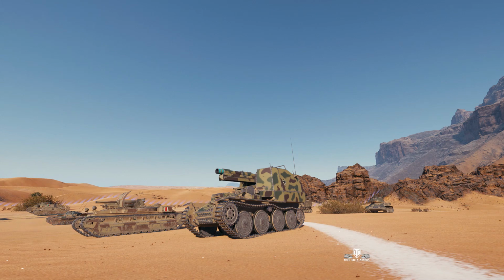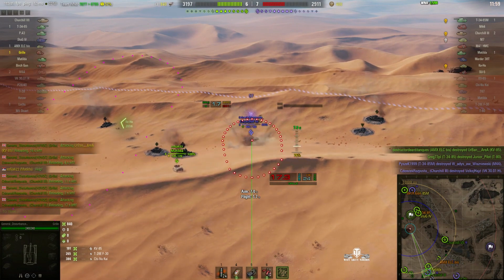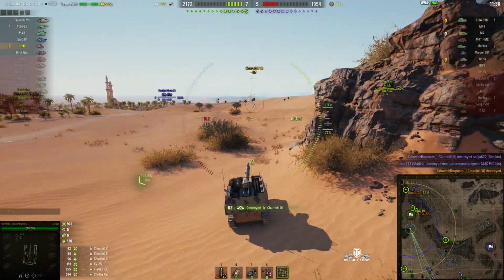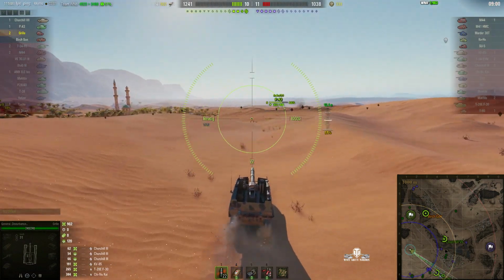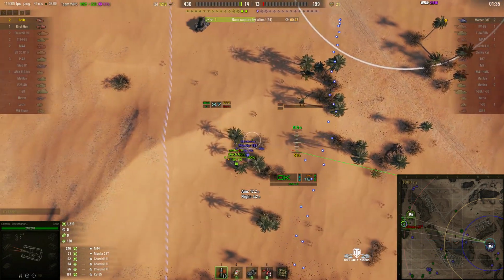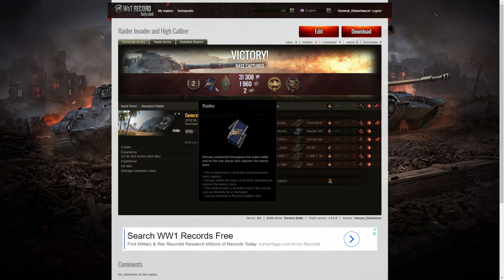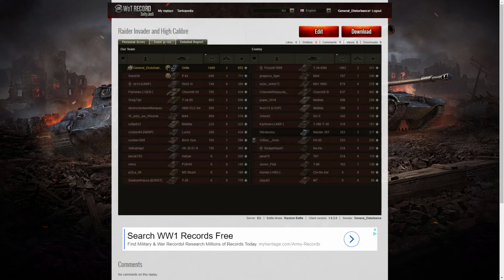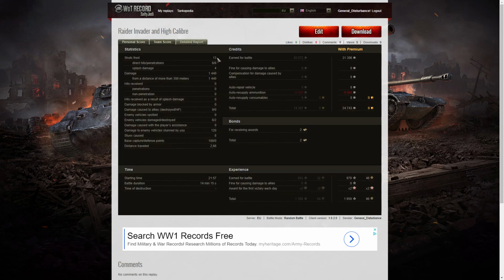Grille - Raider / Invader and High Calibre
This replay is from 26 June 2018 on Sand River. The player, General_Disturbance of H2VOC in the Grille was awarded a Raider, Invader and High Calibre.